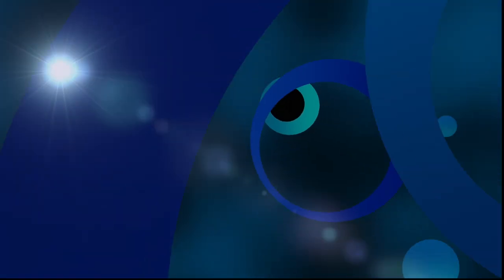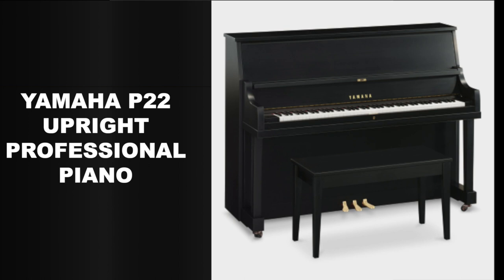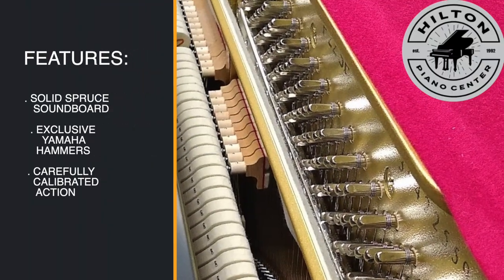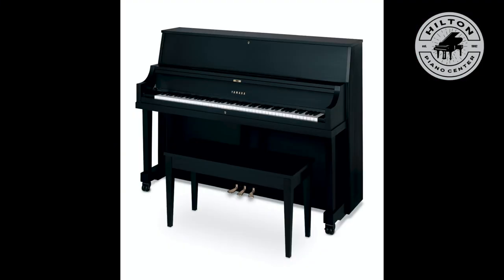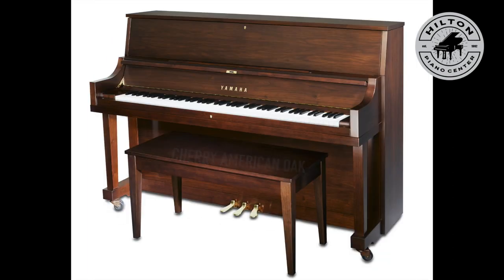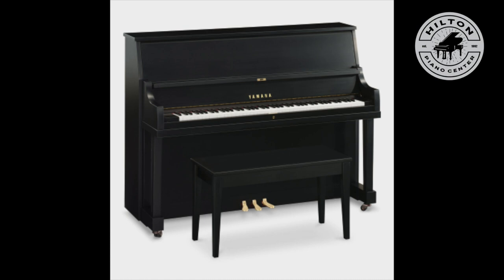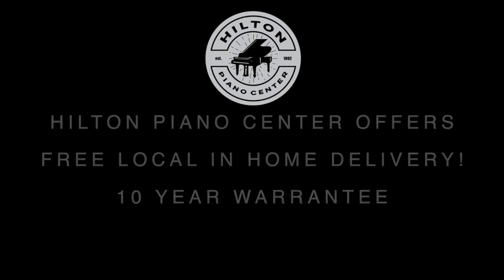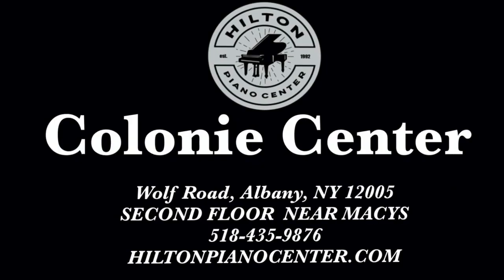Hilton Piano Center Yamaha P22 Upright Piano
Imagine for a moment--with current circumstances being the way they are with the pandemic as of this writing,, much more class time is taking place online or combination of live and internet. If you are taking music lessons,  what better upright acoustic piano to have at home than one that could possibly be in your child's school already?  To have a duplicate instrument at home would make it all the more comfortable and familiar!   This is the Yamaha P22 Upright Professional - YAMAHA quality at an affordable price and Hilton Piano Center has it for you to try in store!  Sold to schools all over the nation and beyond. Built to last,  with a solid spruce soundboard - Yamaha quality goes without saying. Even the hammers are especially designed for this instrument, and carefully calibrated action to accommodate any playing style.
 Dimensions?  45” height, 60” width and 24” depth to be exact-in your choice of Satin Black, Satin American Walnut, Chery American Oak and others.  What we don't have in the store can easily be ordered for you.

If you are looking for a church instrument, this is perfect as well.  Also, If you are a music teacher or student, it really helps to have a wide music rack to really spread the sheet music out, and it's included. It also has a built in dolly which is ultra convenient for moving from place to place in both school or church setting .  Bench, local In home delivery, 10 YEAR warranty from Hilton Piano Center is also included.  You can't go wrong with the tried and true Yamaha P22 Professional Upright.

  Hilton Piano Center LLC is located in the Albany New York and Greater Capital District area. Noone can possibly beat the experience of a third generation, locally owned music store with uniques experience in the sales and service of  digital pianos, acoustic pianos, stage pianos, keyboards, player pianos, and accessories as well as used pianos and used keyboards.  We offer tuning services for your current instruments as well.
You'll be surprised at how affordable we can make your purchase through extremely attractive financing options.  Come see us or visit us online!